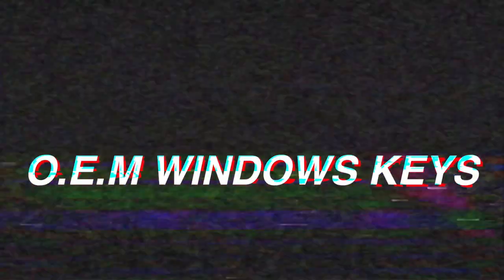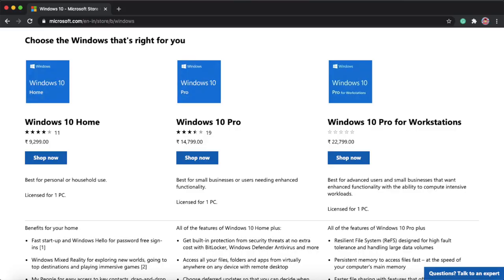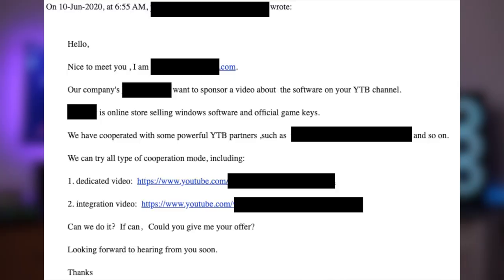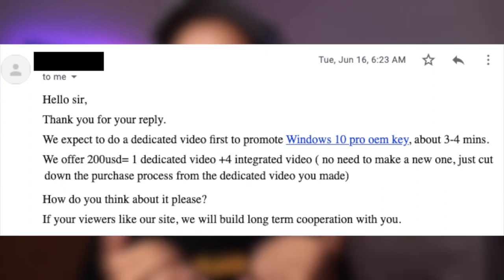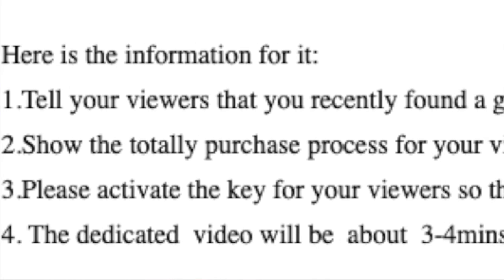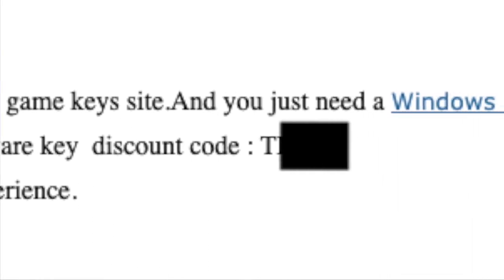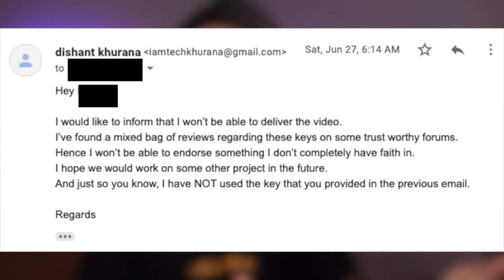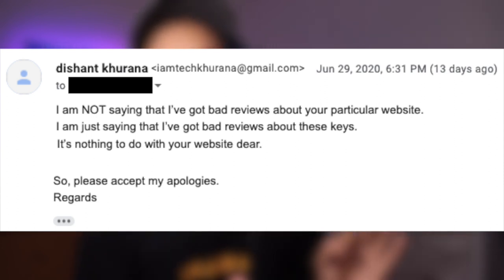I was offered Rs.40000 to Promote this FRAUD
Hey guys, in this video I am going to expose one of the biggest frauds that prevails in our Gaming and Tech YouTube Community and that is related to Cheap Windows Keys or Websites selling Windows keys for cheap prices.
They are highly unlikely to be legit and in this video I will explain how I was offered INR 40000 or USD 520 to promote this fraud on my YouTube Channel.

Please share it to the maximum so that anyone who is about to get trapped in such a fraud should be aware of it and be saved as well.